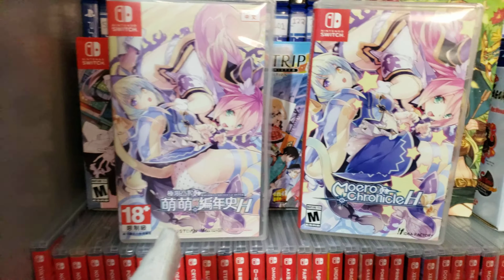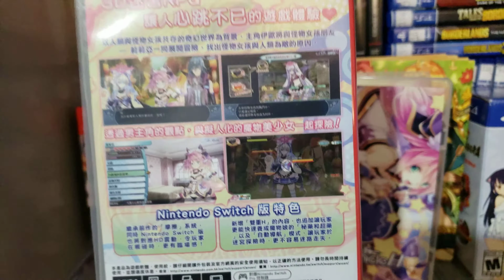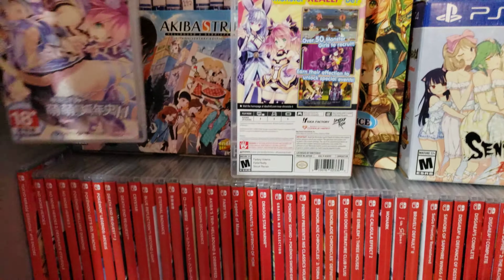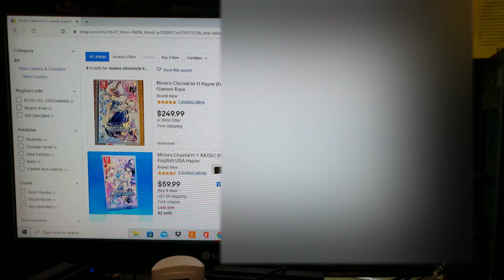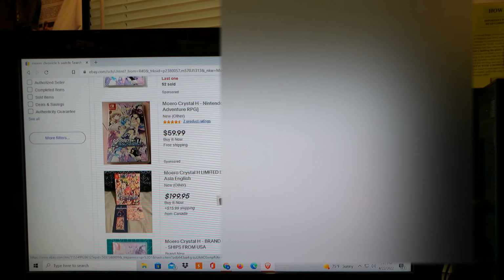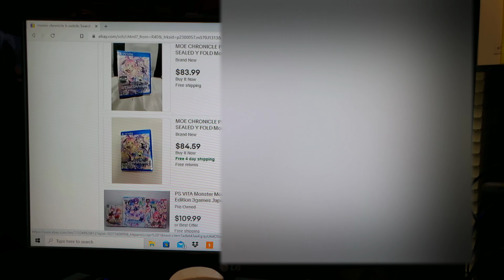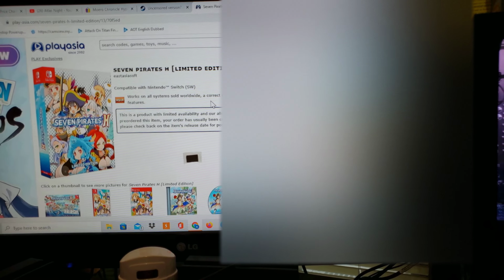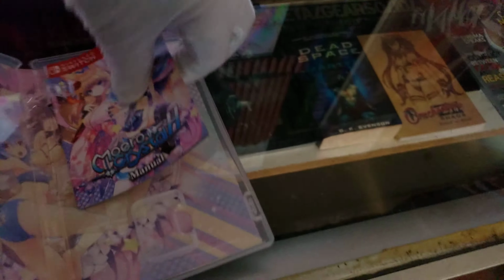Moero Chronicle H Uncensored Game Art Case Nintendo Switch Chinese Version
Luckily For Me I Bought Moero Chronicle Hyper Back in Early 2020 And Got A Pre-Owned Copy On Ebay For $60.00 Dollars Then A Few Days Ago I've Seen The Chinese Version Of Moero Chronicle Hyper And Noticed The Game Picture Case Was Uncensored So I Decided To Buy It Because It Looks Way Better And I Only Paid $74.00 For The A Pre-Owned Copy Of The Chinese Version Of Moero Chronicle Hyper.